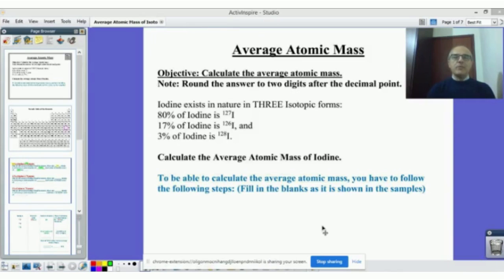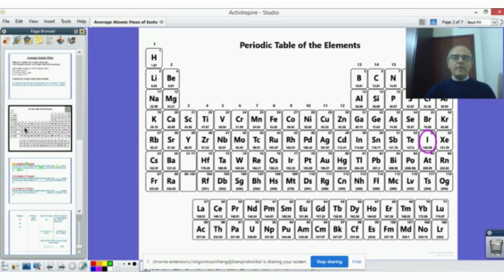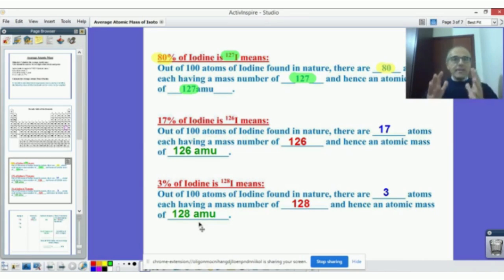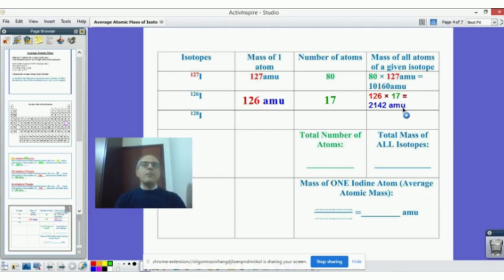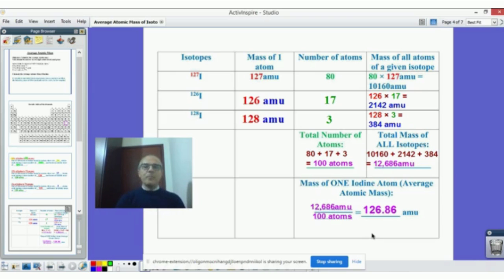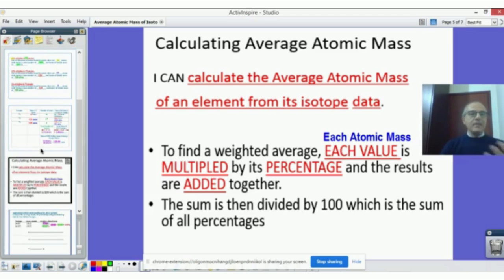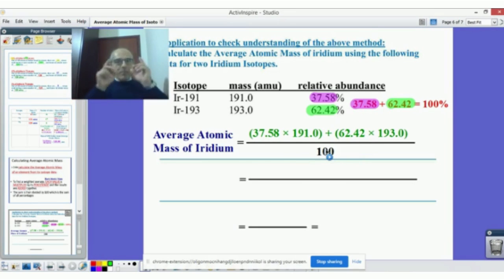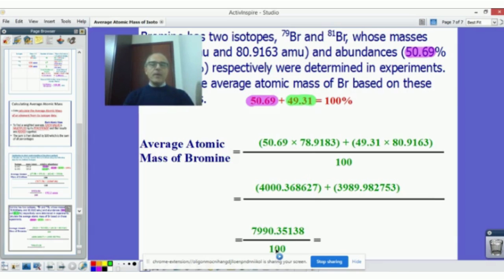Average Atomic Mass of Isotopes Explanatory Video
IB Chemistry Average Atomic Mass of Isotopes Explanatory  Video by one of the outstanding  IB ++ tutors, Majeed S.